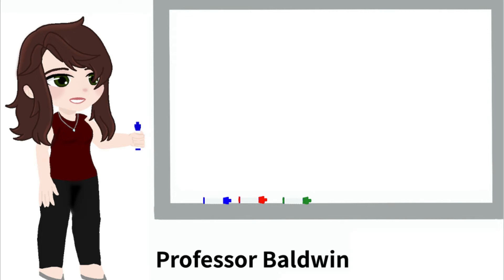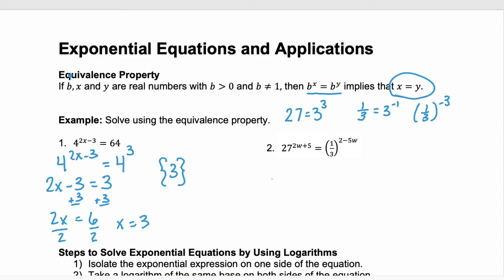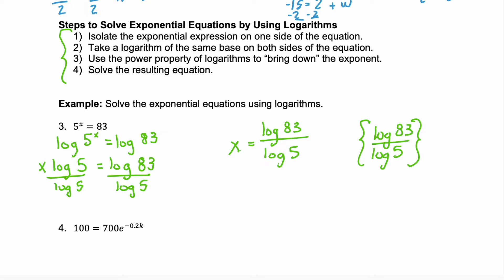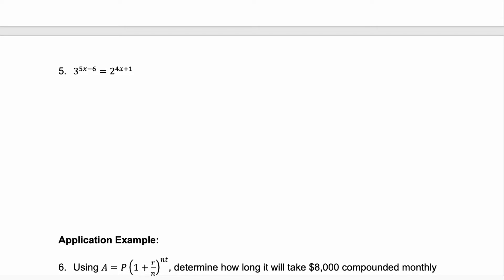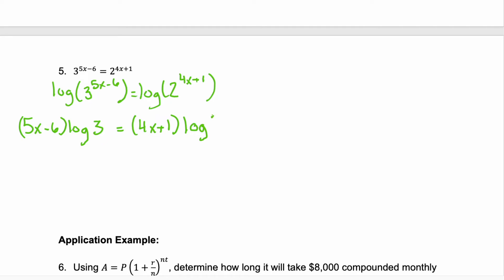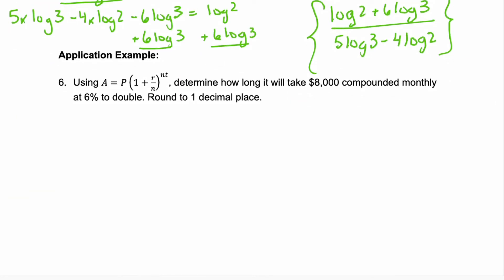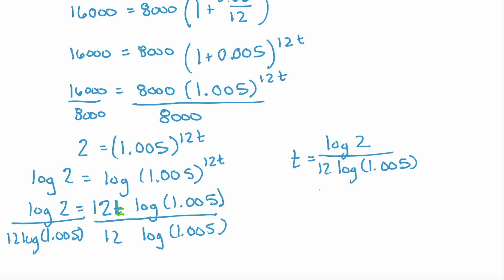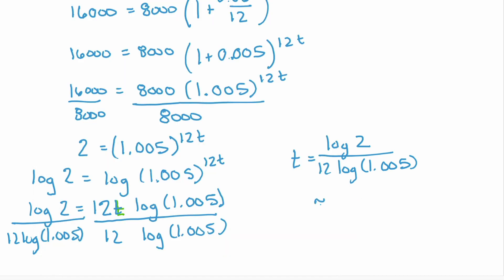Exponential Equations and Applications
00:00 - First Marker
00:09 - Definition
00:19 - Equivalence Property
00:41 - Example
03:24 - Using Logarithms to Solve Exponential Equations
10:52 - Application Example